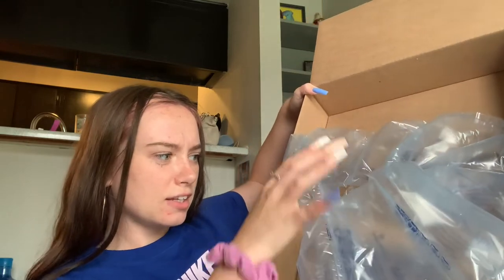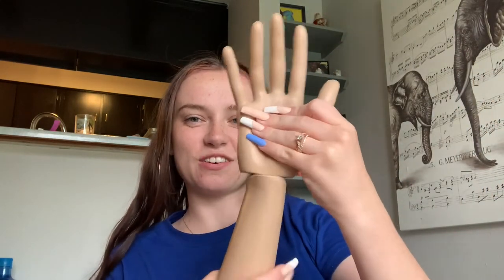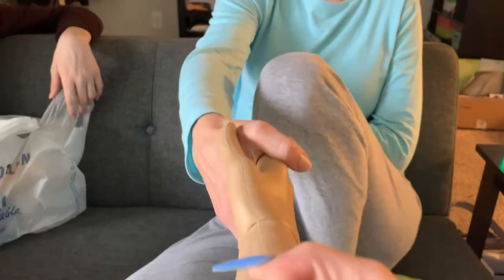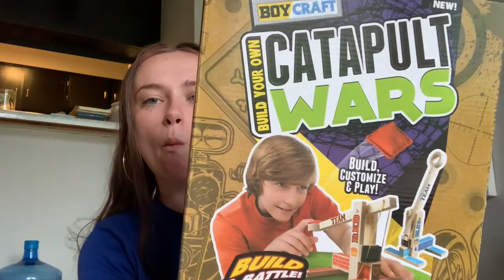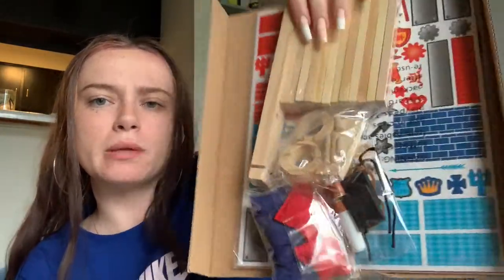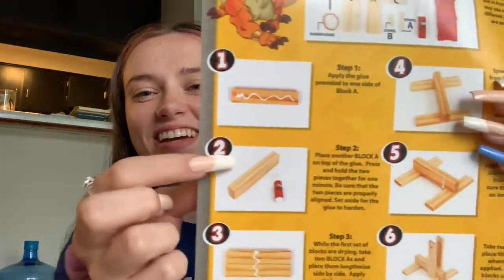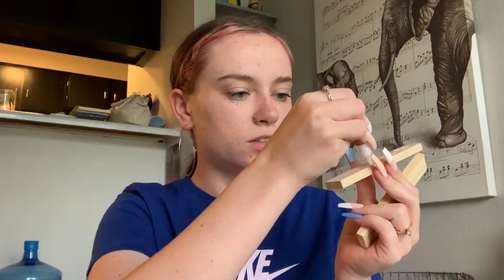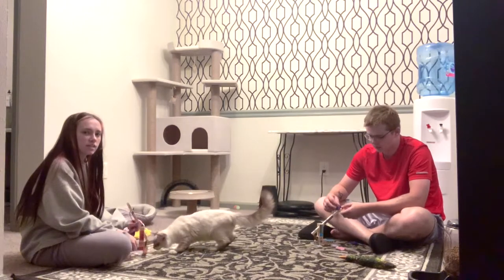Hand ? & Catapult War w/ my Husband | MOM MAIL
uhh mom mail girlies

anyways I h8 writing these lololololol

sooo
just hiding away the tagssss
so u don't know I get my 20 views from all these random ass tagsssss

okayyy that should just about do it

bye

unboxing unboxing best unboxing tech unboxing massive tech unboxing sony linkbuds unboxing xbox tiffany u0026 co unboxing switchbot curtain Slater young sony linkbuds xbox series x display overview switchbot Scott knoa scottieboo family vlogs tiffany and co necklace uravgconsumer uac wholesome vlogs linus tech tips sony apple watch black unity braided solo loop tiffany and co toggle necklace bevel beard trimmer skypod your average consumer linus tech tips hoodie
blind reaction encanto disney reaction reaction encanto reaction kickassreaction blind encanto disney dababy ghost young
mail mailing myself i mailed myself human mail challenge mailing myself to jojo challenge boomerrang omg I mailed myself in a box nickelodeon mailing myself to jojo siwa in real life vlog i mailed myself to jojo siwa live skit mailed myself to another youtuber judwig twitch ahgren stream i mailed myself in a box to jojo siwa 24 hour challenge overnight challenge jojo siwa boomerang jojosiwa in a box jschlatt jojo siwa it worked story time videos